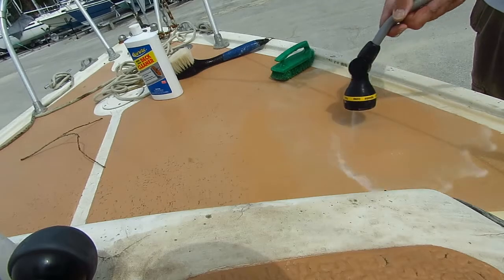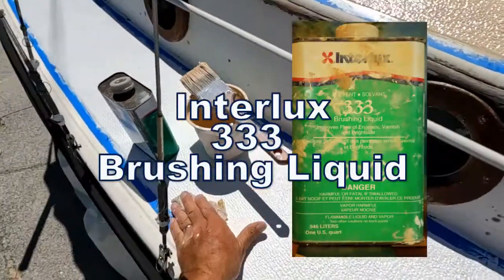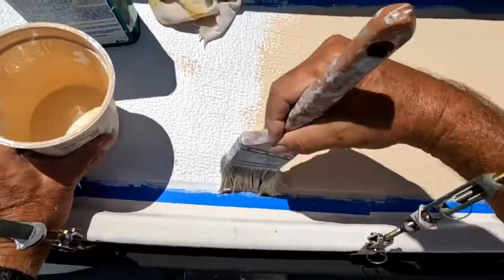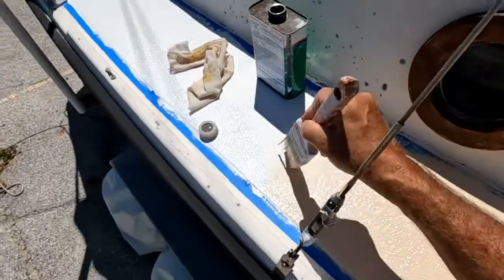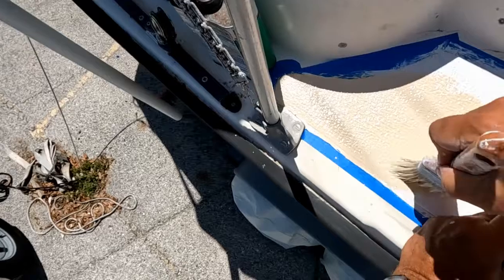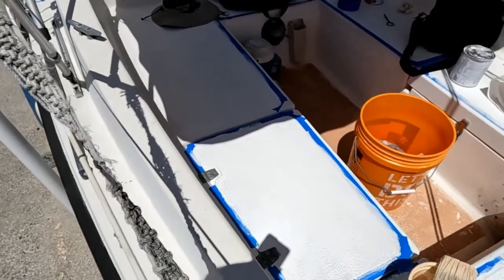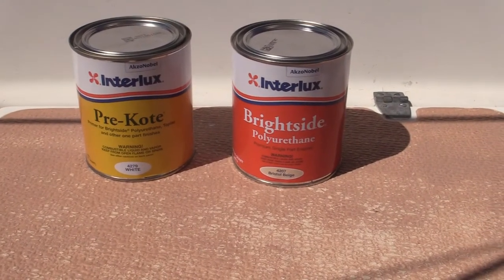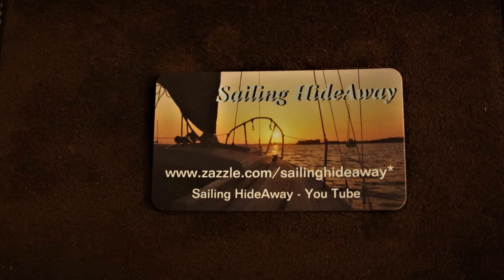Sailing HideAway Com-Pac23 : Non-Skid Topside Painting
In our recent videos you may have noticed the HideAway could use attention of the painting kind. If you're contemplating such a project this video is for you. In it we discuss the joys of calculating the amount of non skid powder to mix with 2/3s of a quart of expensive paint, products used and how they performed. Although the weather looks good in the video, the wind was gusting 18-25, shaking the boat and blowing pouring paint onto various items that did not require painting. Did I mention the paint is very, very expensive? Warning: There is no video of watching paint dry -- Sorry.